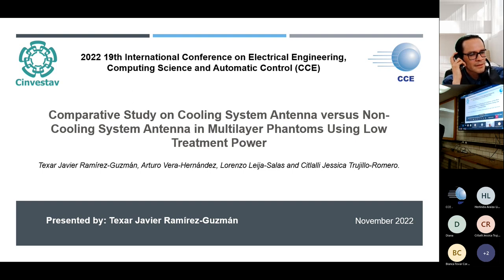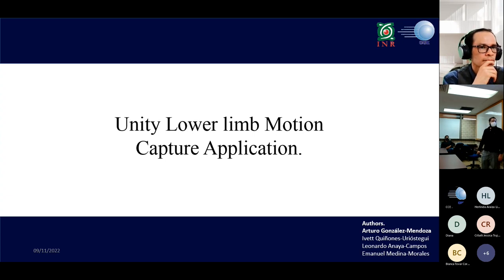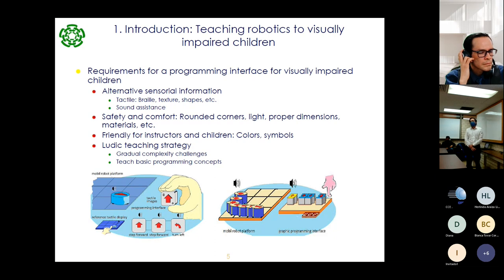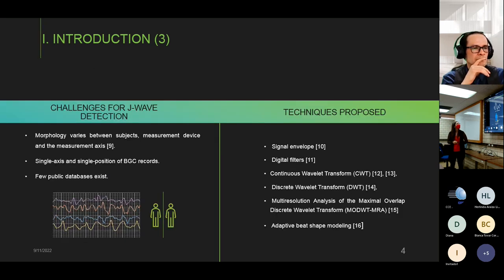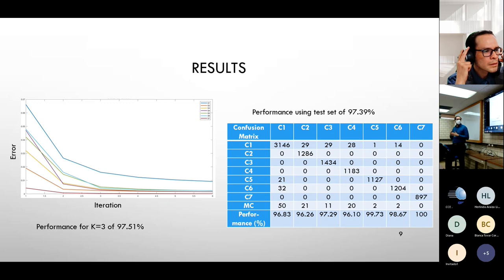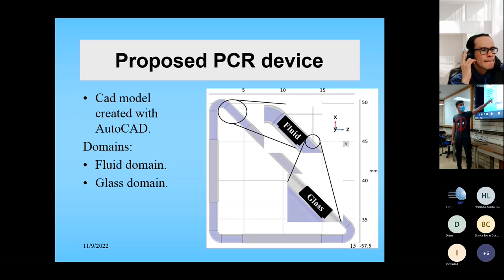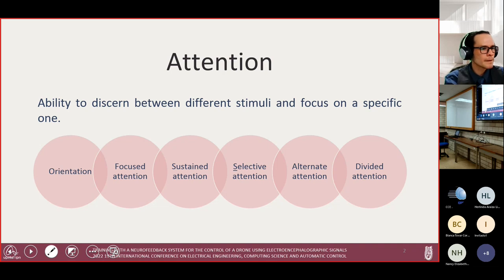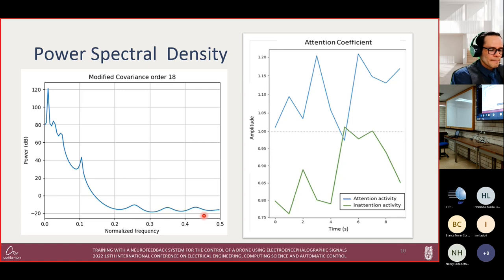ROOM 2 BIO 1 BIOMEDICAL ENGINEERING/ BIOMIMETICS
ID 80 16:00-16:20 Texar Javier Ramírez Guzmán, Arturo Vera Hernández, Lorenzo Leija Salas and Citlalli Jessica Trujillo Romero.
Comparative Study on Cooling System Antenna versus Non-Cooling System Antenna in Multilayer Phantoms using Low Treatment Power

ID 20 16:20-16:40 Arturo González-Mendoza, Ivett Quiñones-Urióstegui, Leonardo Anaya-Campos and Emanuel Medina-Morales.
Unity Lower limb Motion Capture Application

ID 118 16:40-17:00 Juan Pablo Cavazos Carrizales and Francisco Jose Ruiz Sanchez.
Computer Vision Interface for Symbolic Programming of Cartesian Motion to introduce Visually Impaired Children into Robotic Sciences

ID 43 17:00-17:20 Laura Ivonne Flores-Nuñez, José Alberto García-Limón, Frank Martínez-Suárez, Ramon Casanella and Carlos Alvarado-Serrano.
J Wave Detection Algorithm of the BCG in Chair and Bed using Continuous Spline Wavelet Transform

ID 5 17:20-17:40 Lauro Armando Contreras Rodríguez, Eladio Cardiel, Ángel Llanas Soto, José Antonio Barraza Madrigal and Pablo Rogelio Hernández Rodríguez.
Human Upper Limb Motion Recognition Using IMU sensors and Artificial Neural Networks

ID 35 17:40-18:00 Luis Carlos Olivares Rueda, Aldo Yair Tenorio Barajas, Claudia Oliva Mendoza Barrera and Victor Manuel Altuzar Aguilar.
Simulation of PCR Kinetics in Convective Flow Systems

ID 39 18:00-18:20 Leasly Atzuri González-Muñoz, Luis Orozco-Magdaleno, Vania Alice Ortiz-Yescas, Adrián Octavio Ramírez-Morales, Blanca Tovar-Corona and Luis Brayan Zacatelco-Barrios.
Training with a Neurofeedback System for the Control of a Drone Using Electroencephalographic Signal